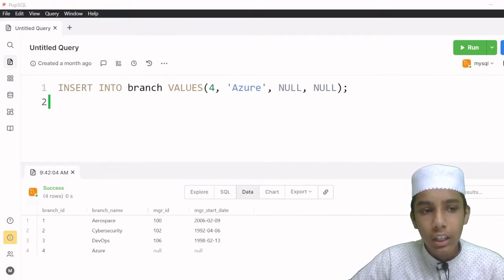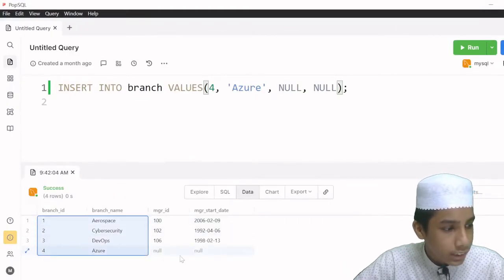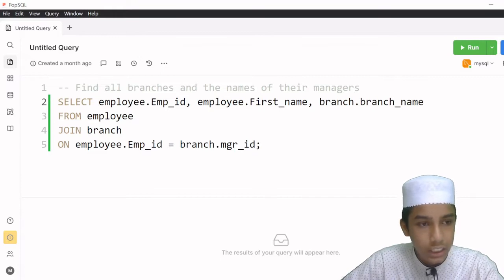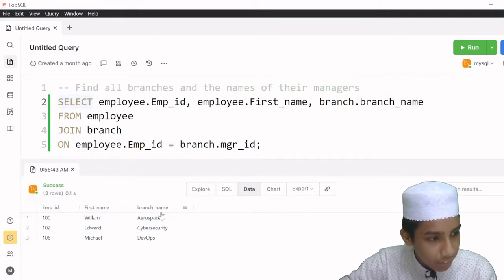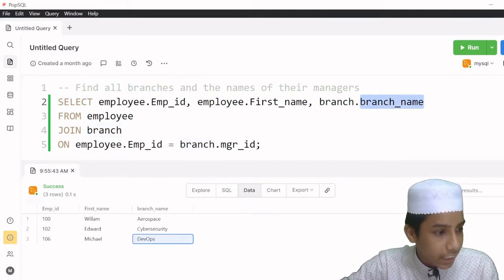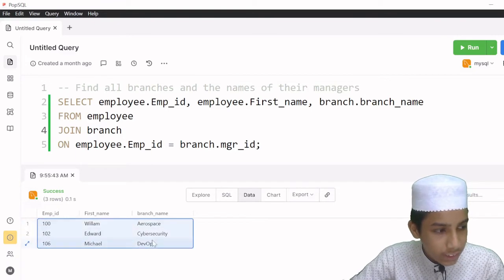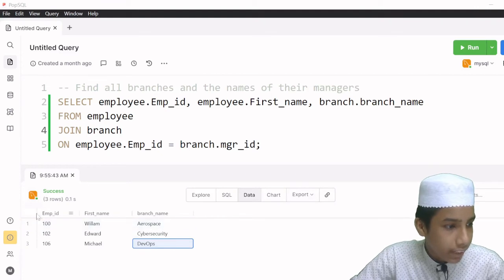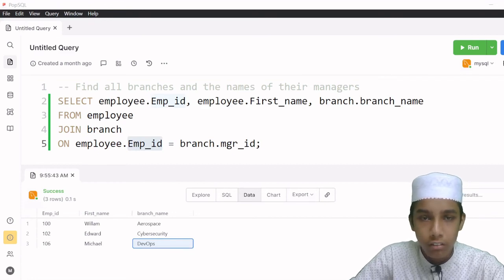Joins - MySQL & SQL tutorial - Part - 18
In this video I am going to talk about Joins.

Joins in SQL are commands which are used to combine rows from two or more tables, based on a related column between those tables.

There are predominantly used when a user is trying to extract data from tables which have one-to-many or many-to-many relationships between them.